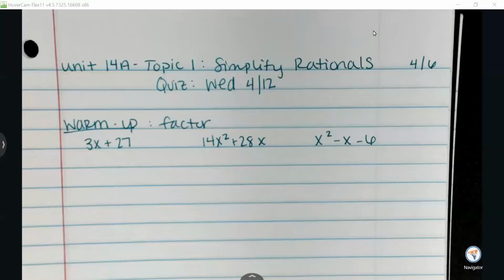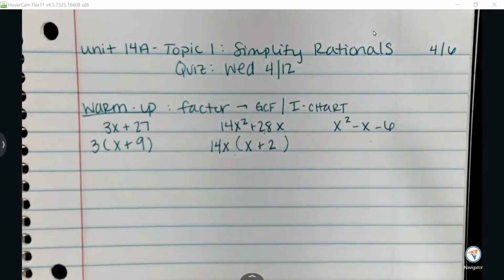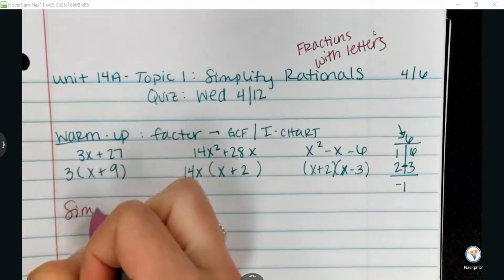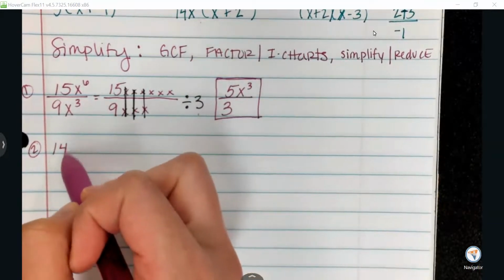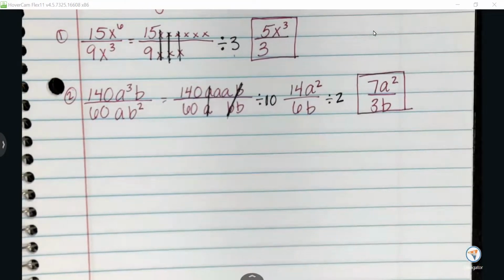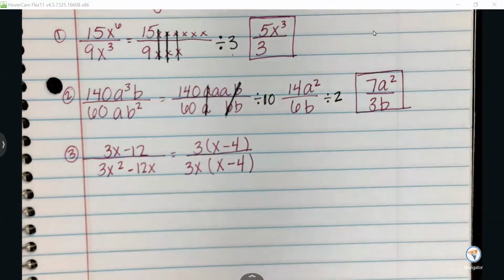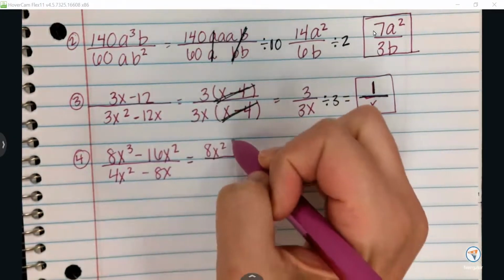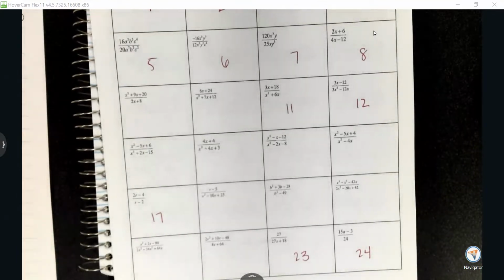Simplifying Rational Expressions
Introduction to simplifying rational expressions